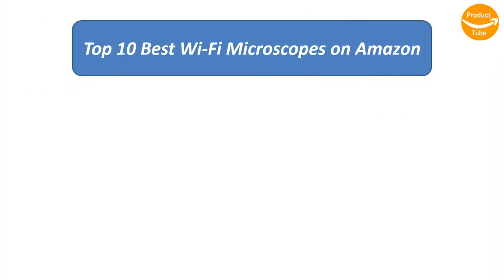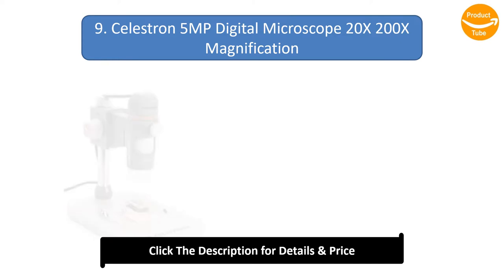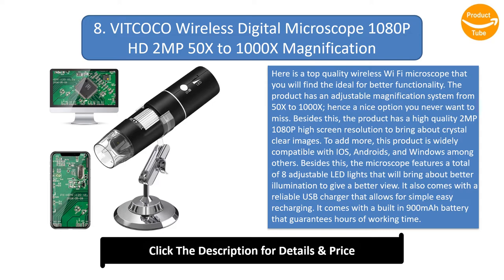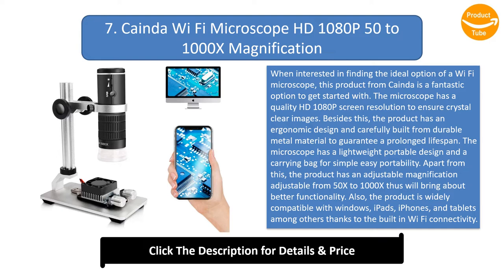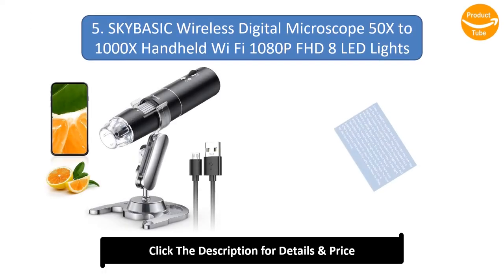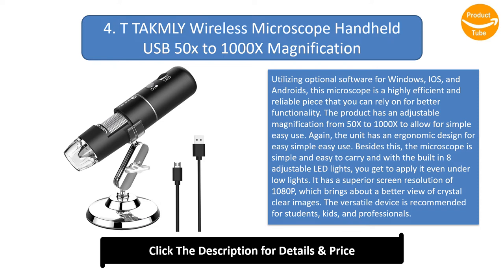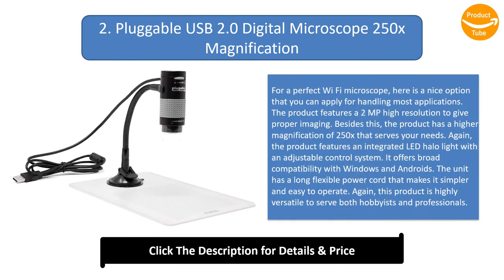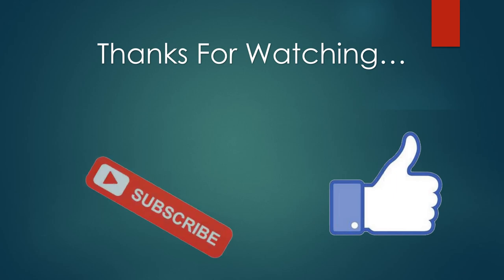Top 10 Best Wi Fi Microscopes in 2024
Top 10 Best Wi Fi Microscopes Product links:

10. SKYBASIC LCD Digital Microscope 4.3 Inches 50X 1000X 1080p Wi Fi Microscope

9. Celestron 5MP Digital Microscope 20X 200X Magnification

8. VITCOCO Wireless Digital Microscope 1080P HD 2MP 50X to 1000X Magnification

7. Cainda Wi Fi Microscope HD 1080P 50 to 1000X Magnification

6. JAOK Wireless Digital Wi Fi Microscope with 8 LEDs and 50x to 1000x Magnification

5. SKYBASIC Wireless Digital Microscope 50X to 1000X Handheld Wi Fi 1080P FHD 8 LED Lights

4. T TAKMLY Wireless Microscope Handheld USB 50x to 1000X Magnification

3. SKYBASIC Wireless Digital Microscope 50x to 1000X HD 1080P

2. Pluggable USB 2.0 Digital Microscope 250x Magnification

1. Juision 40 to 1000X Magnification 8 LED USB 2.0 Endoscope